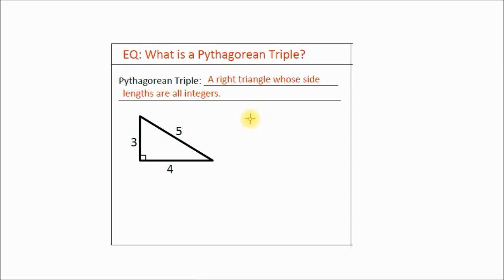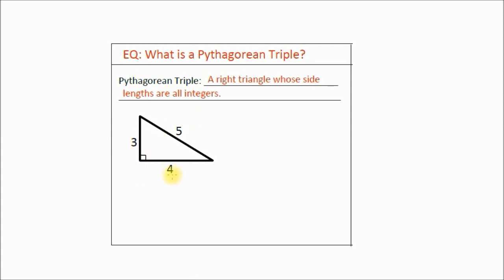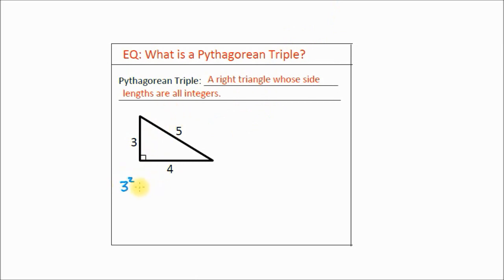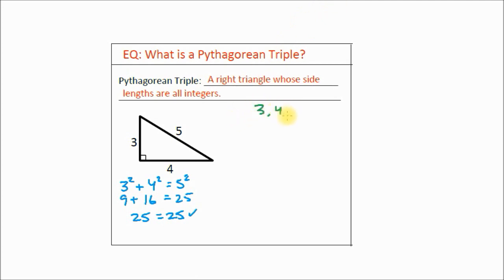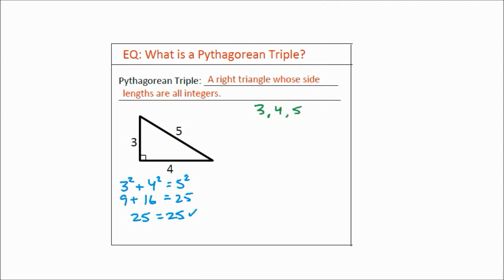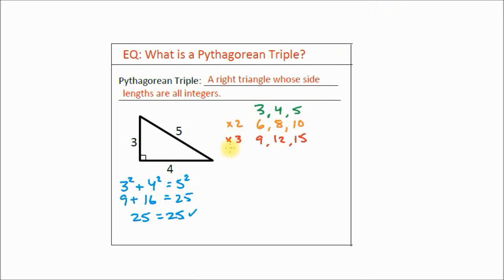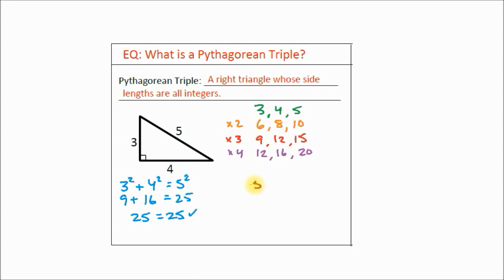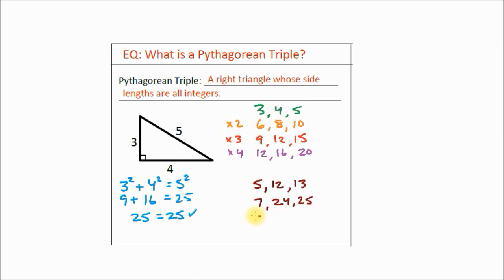Trigonometry 09 Pythagorean Triples